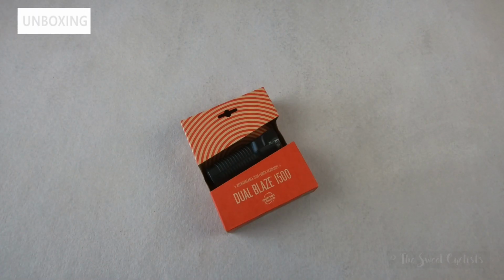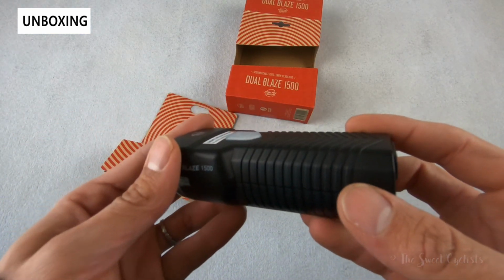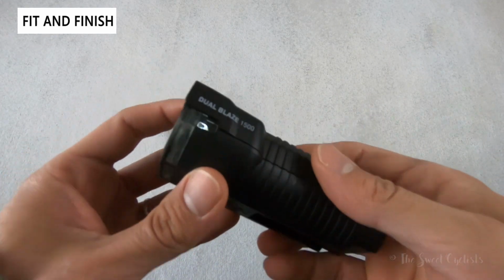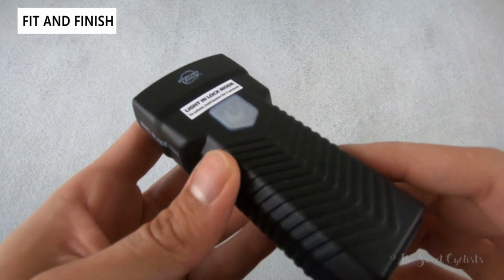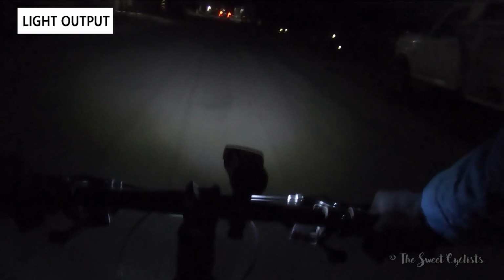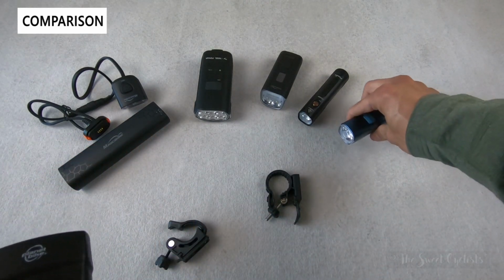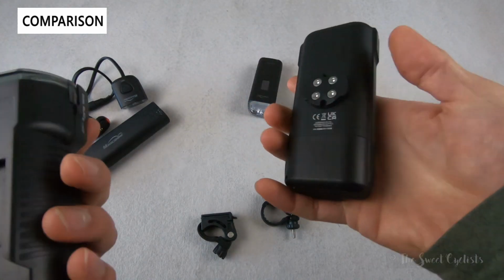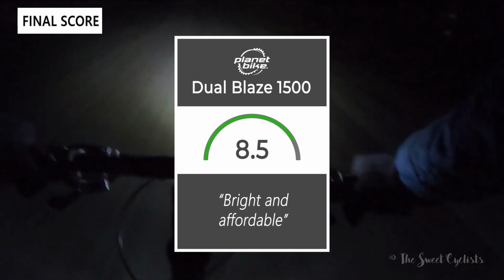Planet Bike Dual Blaze 1500 Bike LED Headlight Review - feat. 1500 Lumen + USB-C + Dual Optics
The Dual Blaze 1500 is one of Planet Bike’s brightest headlights to date and puts out 1500 lumens from the dual LED setup. Designed to light up the night, the Dual Blaze combines modern technology with Planet Bike’s iconic Superflash output mode. The Dual Blaze 1500 retails for $100 and features dual Nichia LEDs. Runtime range from 2.5 hours to 45 hours using the integrated 5000 mAh Samsung Li-ion battery. Recharging the light can be done in 3.5 hours using a fast-charging USB-C port which even supports USB C2C charging. The Dual Blaze 1500 even features Planet Bike’s iconic Superflash mode for daytime visibility.

The Planet Bike Dual Blaze 1500 uses a proprietary cam-style handlebar mount. Although we would have preferred a more universal Garmin quarter turn style mount, the cam design is easy to use and tool free. The mount features a large thumb screw at the end of a hinged screw that can quickly be installed or removed from handlebars. It’s very similar to the Planet Bike Dual Beamer 120’s A3 Cam mount and Fenix BC26R mounts but wider and thicker to accommodate the heavier weight. The mount is designed to work with 22, 26 or 31.8 mm handlebars by unscrewing the top cover and moving the strap attachment point between three locations. Although the handlebar diameter adjustment requires a tool, it’s a more practical design than traditional rubber spacers which can easily be lost.

The Dual Blaze 1500 is a fairly large all-in-one style headlight that utilizes a dual LED design. It’s a two piece design with what appears to be a metal upper piece and a plastic lower with integrated mount. Most of the body is dominated by the 5000 mAh Li-ion battery which appears to be similar in size to dual 18650 Li-ion battery lights such as the Magicshine Monteer 1400. Chevron patterns are embossed on the rear portion of the headlight housing to help with heat dissipation and make it easy to hold the Dual Blaze 1500 like a flashlight. Although it’s not the sleekest headlight on the market, it’s a highly functional design with a built-in top lens cover to eliminate glare when riding out of the saddle...

00:00 Intro
00:12 Unboxing + Specs
02:52 Fit + Finish
06:58 On The Road
08:23 Comparison (Magicshine RN 1500, Moon Sport, Fenix BC26R)
12:10 The Final Score